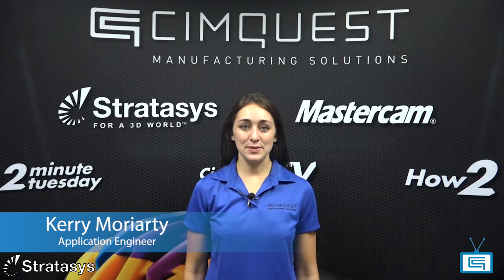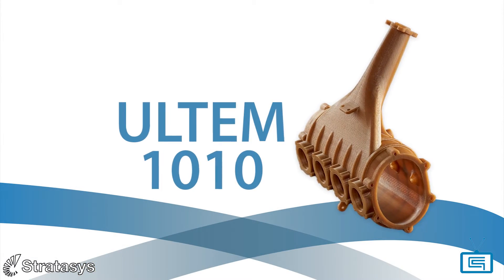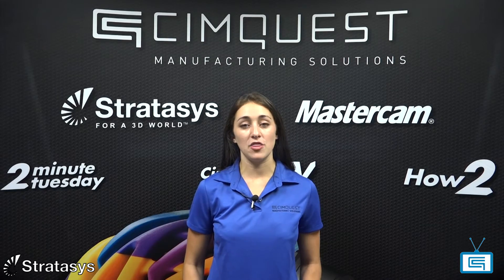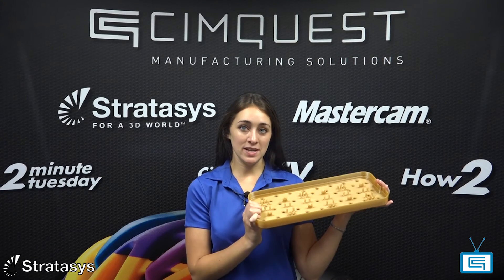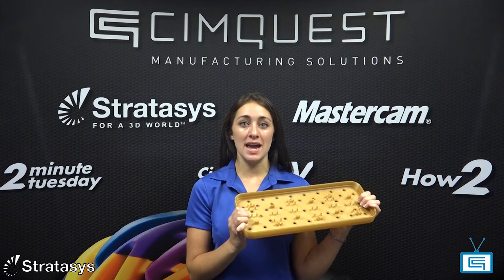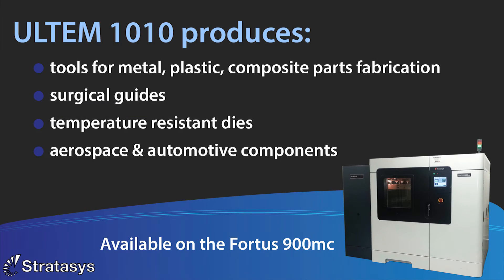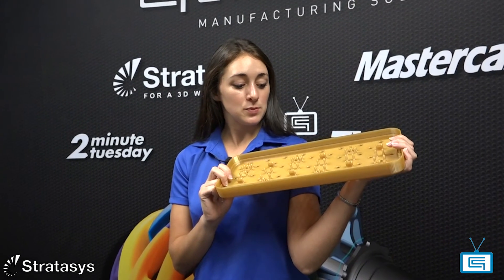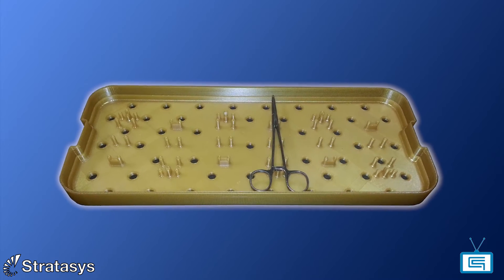Cimquest 2 Minute Tuesday - ULTEM 1010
This week's 3D printing segment features ULTEM 1010, a material with great strength and thermal stability.